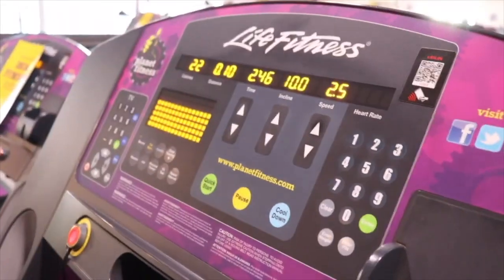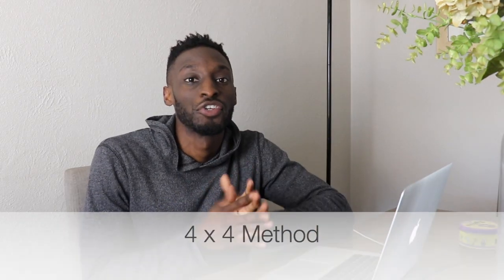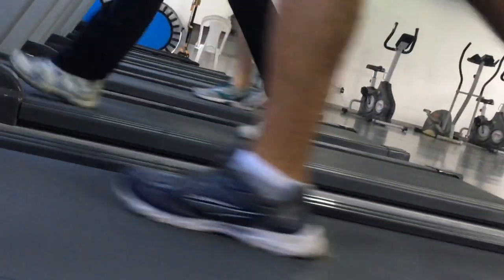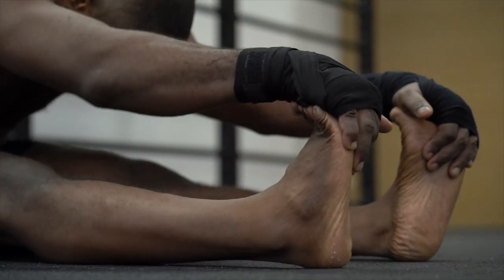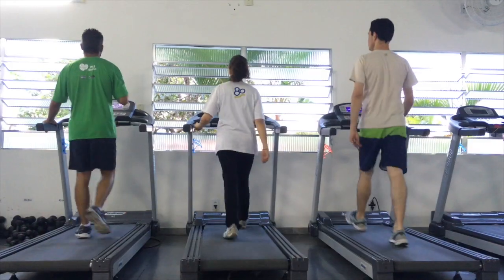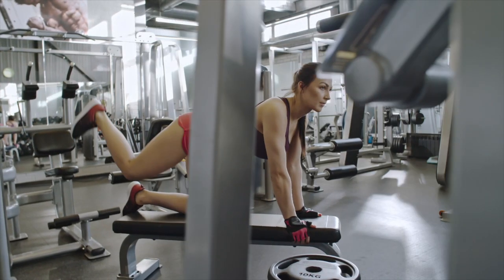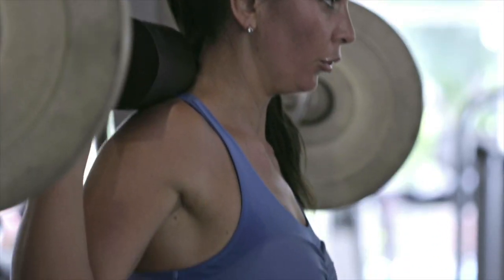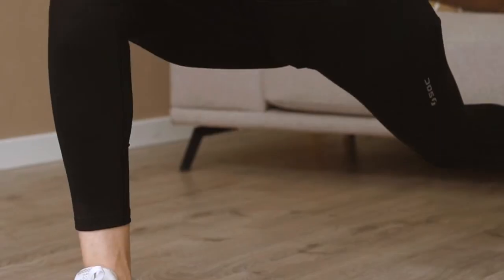Planet Fitness Workout To Lose Weight| Beginners Workout| How to Create Routine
Want to know the most effective workouts to do at planet fitness. In this video, I will show you how to lose weight with a full routine for beginners.  After watching this, you will know how to make your own routine at Planet Fitness